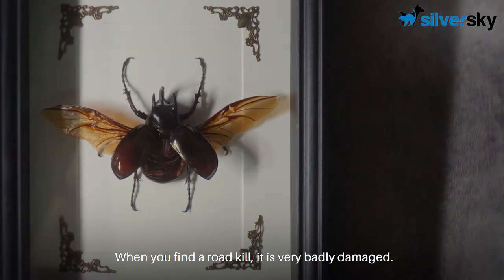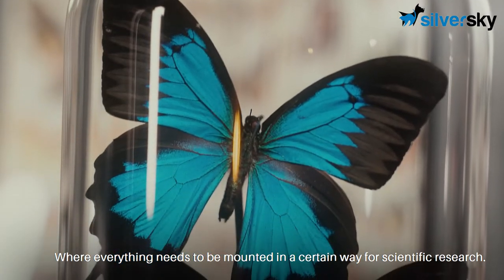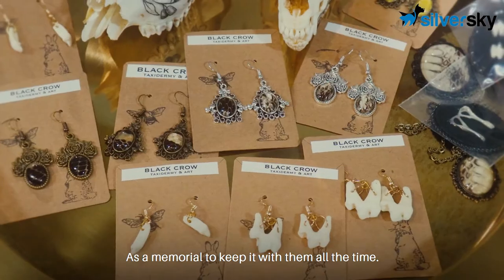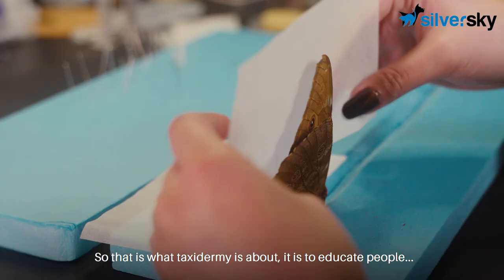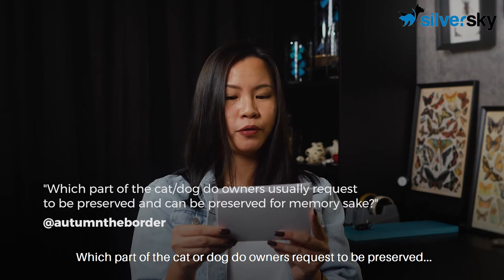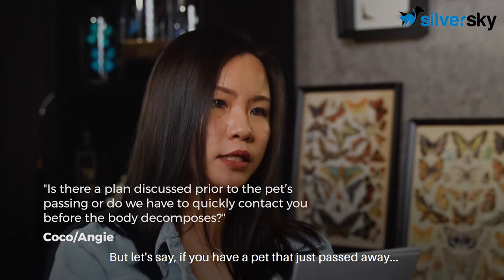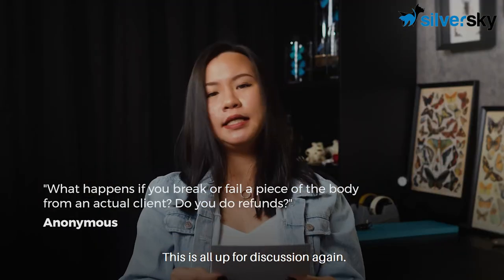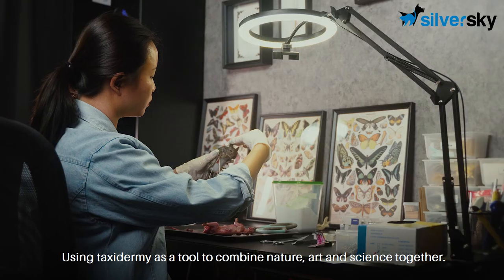Taxidermy Pet - Art Beyond Death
Vivian Tham from Blackcrow Taxidermy and Art takes centre stage and brings us into the world of taxidermy, and a thriving and niche service catered towards pet parents. What comes after death? Watch the video.

Special thanks to Blackcrow Taxidermy & Art for this special feature. Follow them on IG -@blackcrow_taxidermy